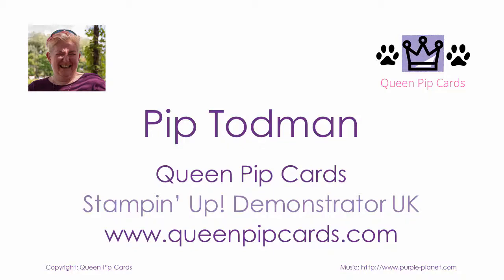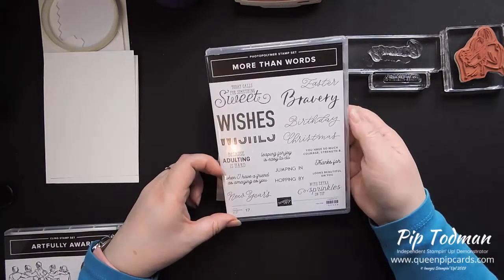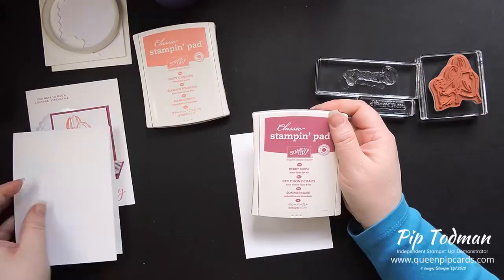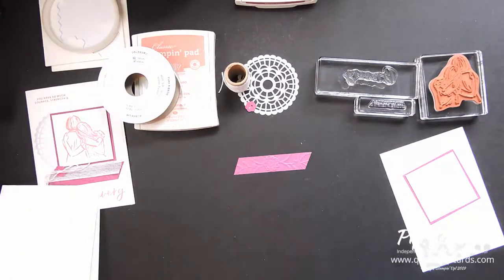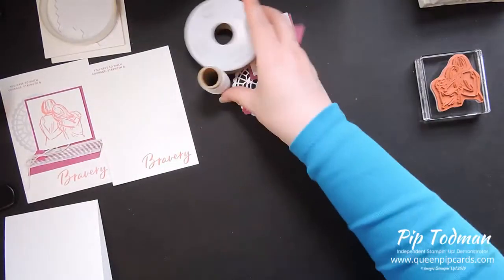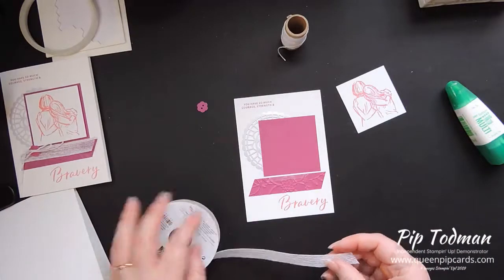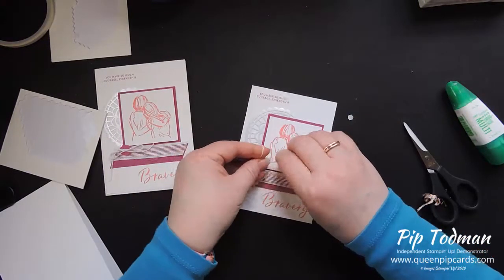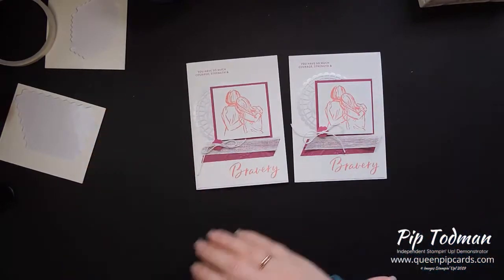More Than Words Bravery With Artfully Aware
Today’s card features the new More Than Words limited edition stamp set along with Artfully Aware. Beautiful words and images in this card for someone going through really tough times.